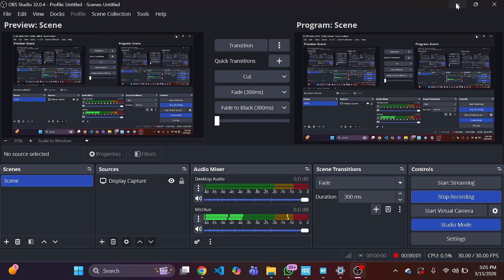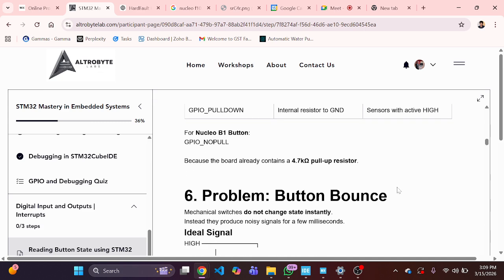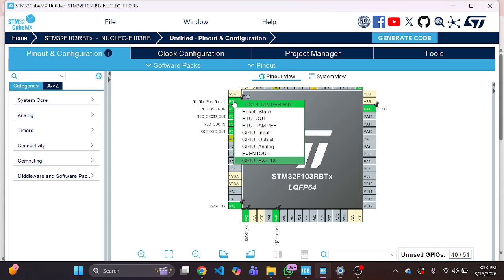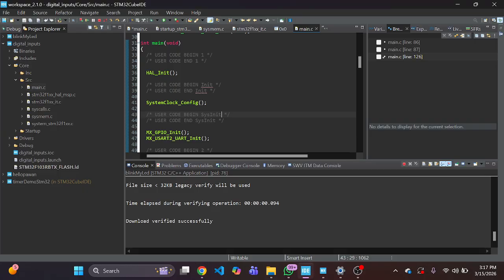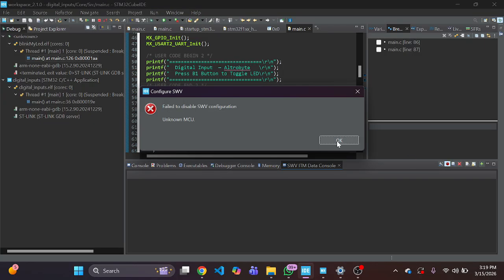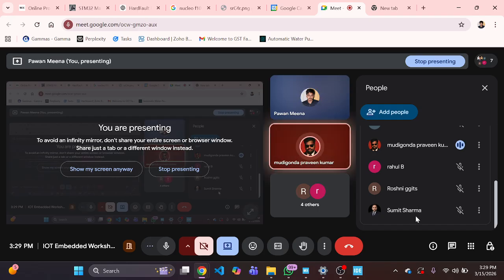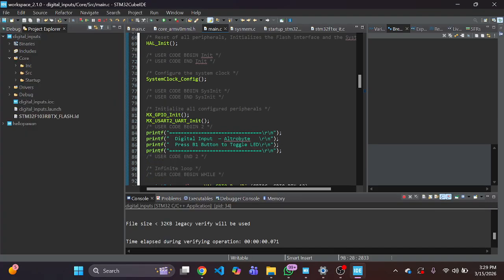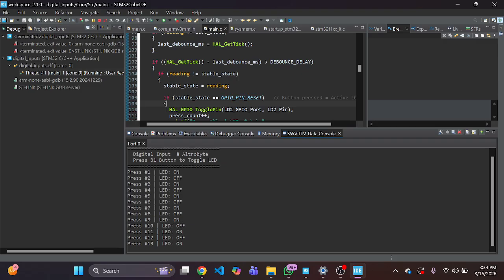Understanding Digital Inputs in STM32 (Push Button Guide)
Your go-to place for practical tech learning, embedded systems, and real-world engineering concepts.

We simplify complex topics like STM32, Embedded Systems, IoT, and Automation, along with insights into Artificial Intelligence, Cybersecurity, and Emerging Technologies — all explained in a clear and beginner-friendly way.

💡 What You’ll Learn:
• STM32 & Embedded Systems (Hands-on tutorials)
• ESP32 Projects & Applications
• Industrial IoT & Automation
• AI, Robotics & Future Technologies
• Real-world projects & implementations

🌍 Explore Topics Like:
AI • IoT • 5G • Cybersecurity • Robotics • AR/VR • Edge Computing • Smart Technologies

Your engagement helps us grow and create better content for you.